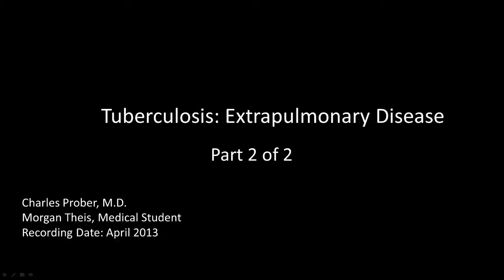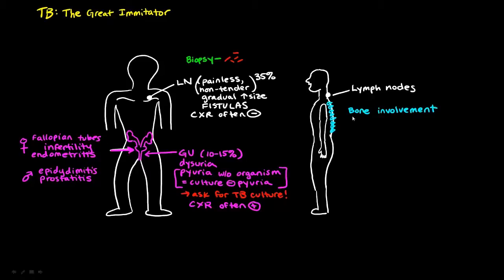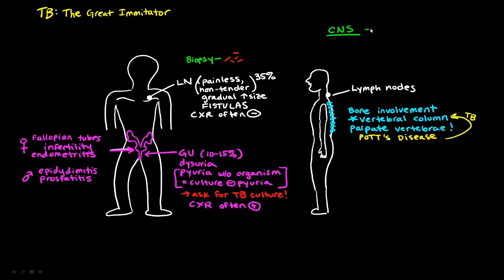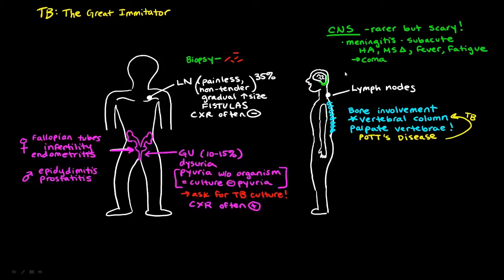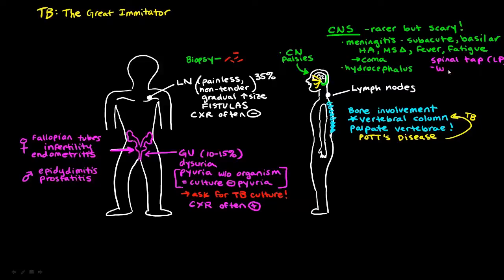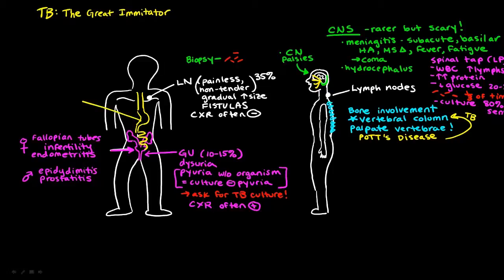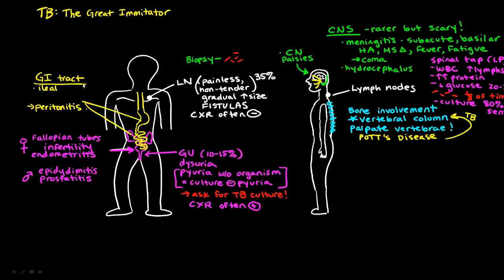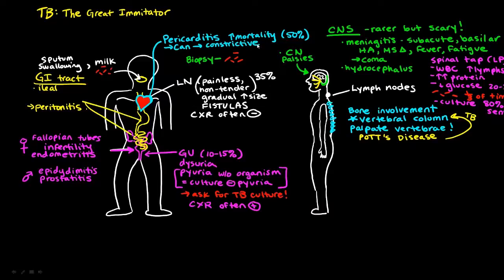Extrapulmonary TB (Part 2) | Infectious diseases | NCLEX-RN | Khan Academy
Learn about how TB can spread beyond your lungs. The videos are not intended to be a substitute for professional medical advice, diagnosis or treatment. Always seek the advice of a qualified health provider with any questions you may have regarding a medical condition. Never disregard professional medical advice or delay in seeking it because of something you have read or seen in any Khan Academy video. Created by Stanford School of Medicine.